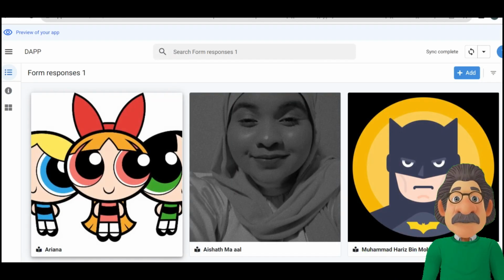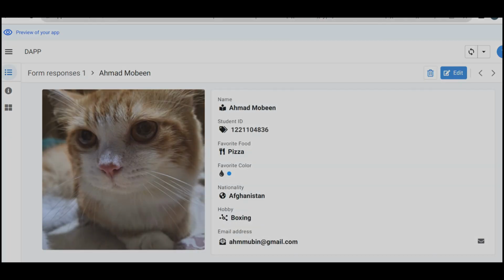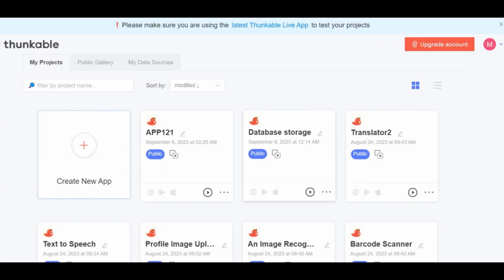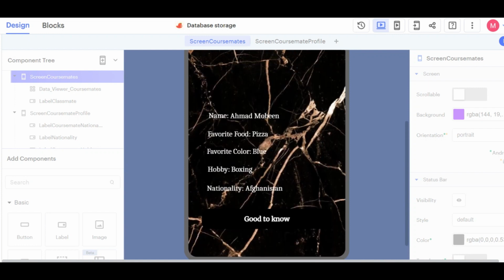ROLEPLAY VIDEO TL5L-09